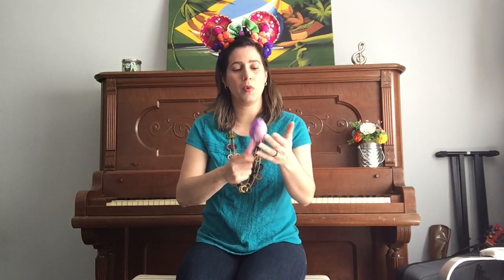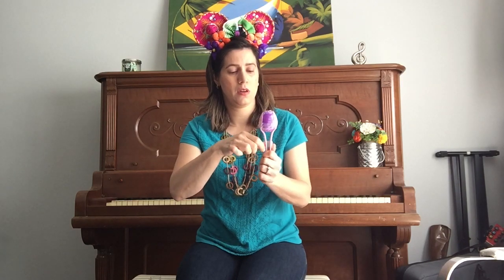Preschool Music Class - Fiesta